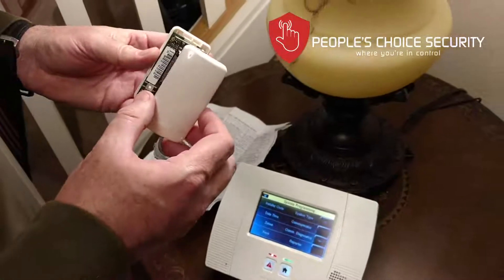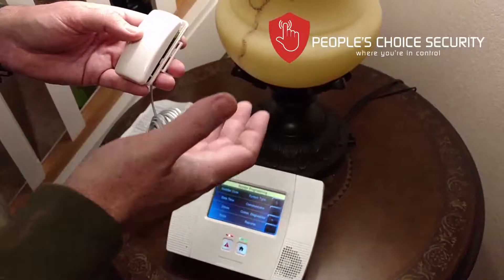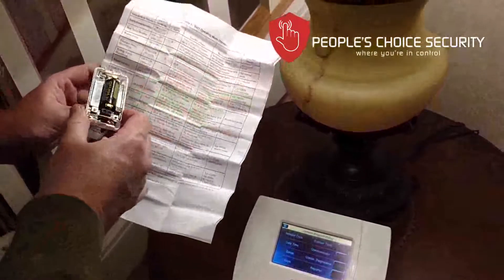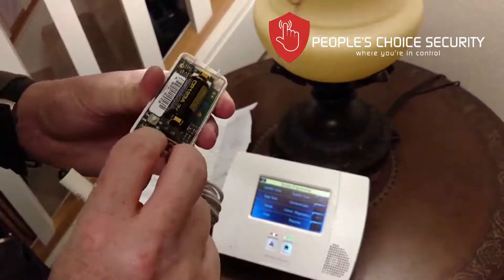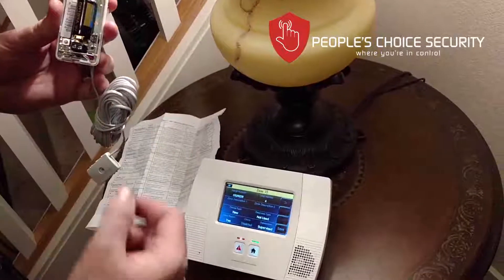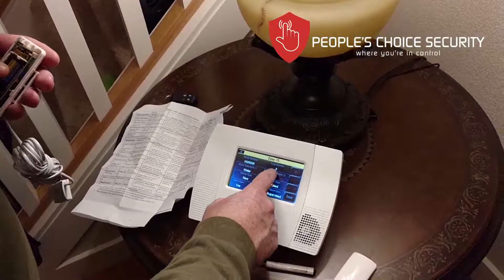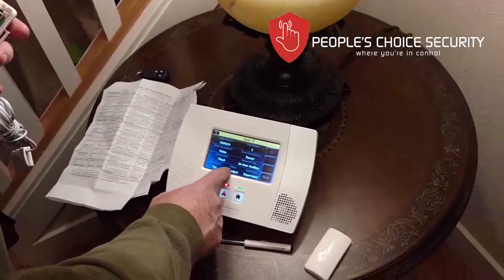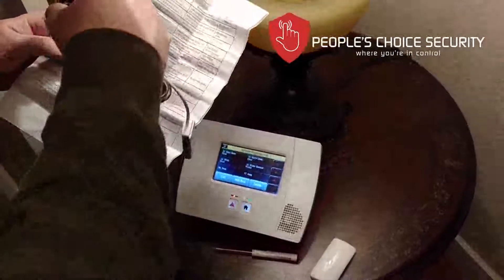How to program the Honeywell wireless Water/Temp sensor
How-To-Video showing how to program the Honeywell wireless Water/Temp sensor